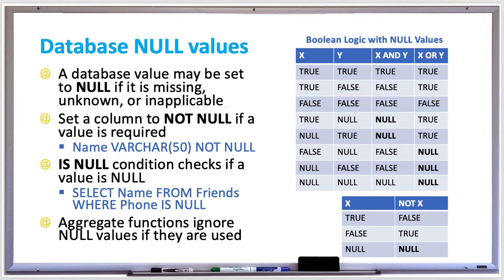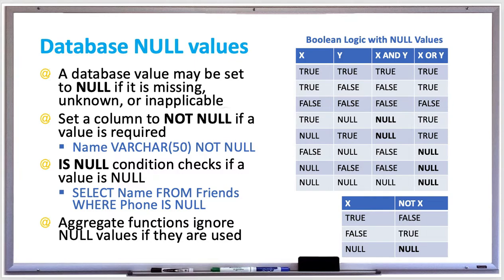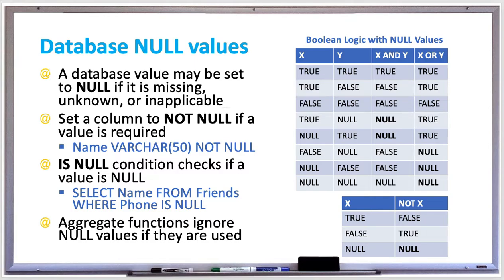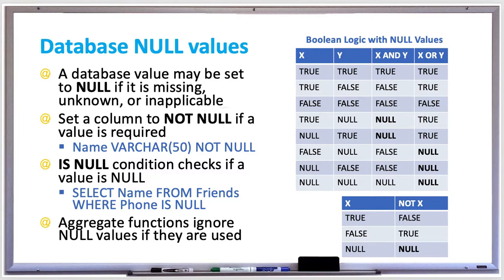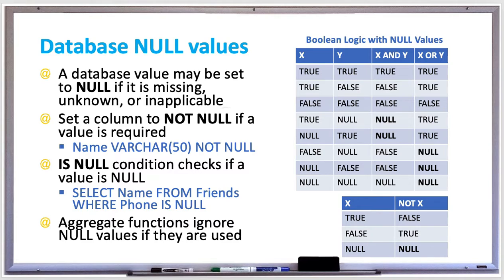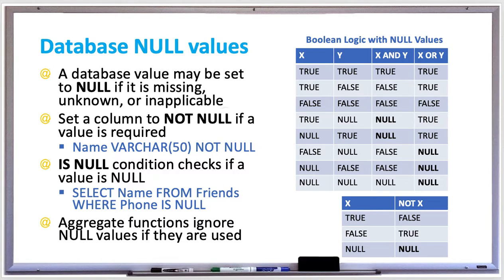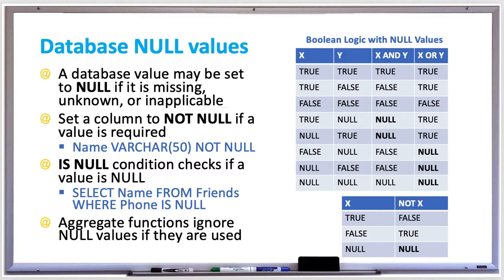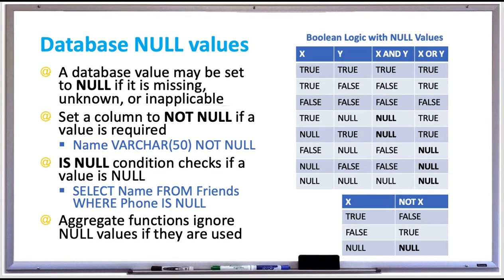Database Systems - NULL Values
A database value may be NULL, which means that it’s either missing, unknown, or just does not apply. NULL is not equivalent to blank for text, or 0 for numerical data types.

Some database table columns should should not be NULL, such as an ID column which represents a unique identifier for that row of data. When creating a table, you can prevent NULL values by specifying a column is NOT NULL. This causes the database to reject when a row is inserted with missing data in any column that is set to NOT NULL.

When you are using arithmetic operators, such as + - * /,  or comparison operators and you have one or more NULL values, the result ends up being NULL. In a SQL query, you can the IS NULL condition to select rows with NULLs.

Ex: SELECT Name FROM Friends WHERE Phone IS NULL;

SQL also has built-in aggregate functions such as SUM, MAX, MIN, and AVG. They all ignore NULL values when they are used. For example, if you were calculating the Max of numbers, it would ignore the number that is NULL before returning the result.

Boolean values are represented as 0 in the database for FALSE, or 1 for TRUE.